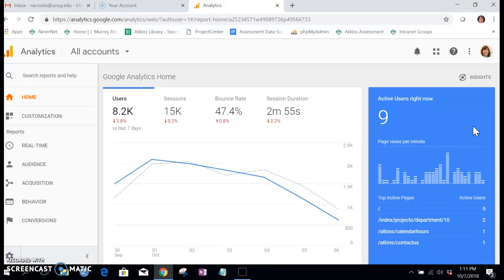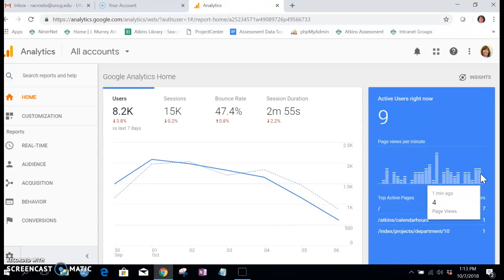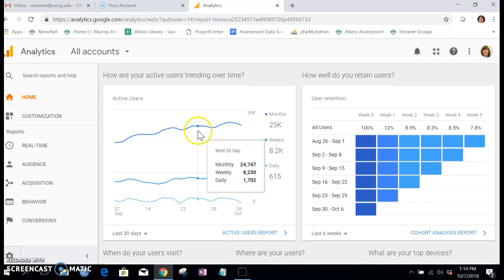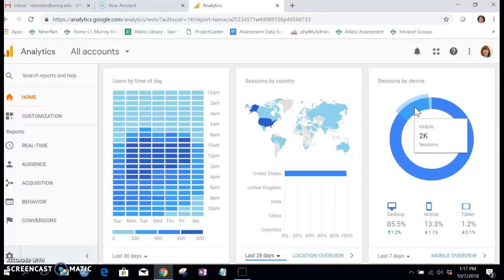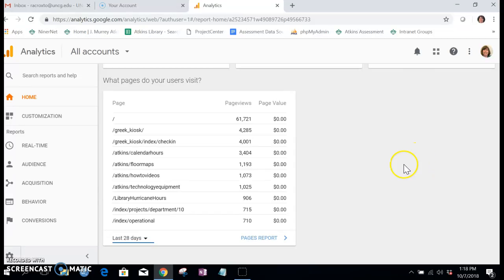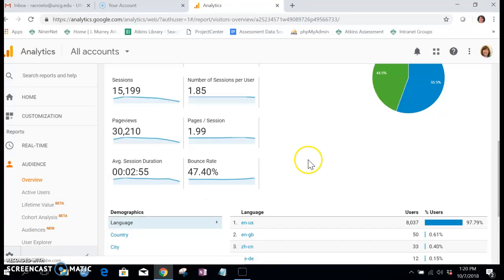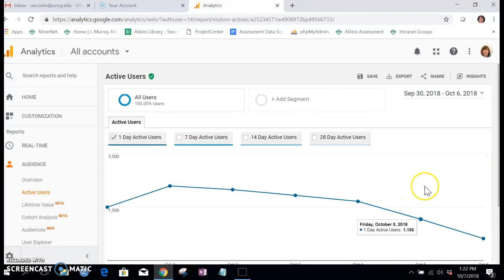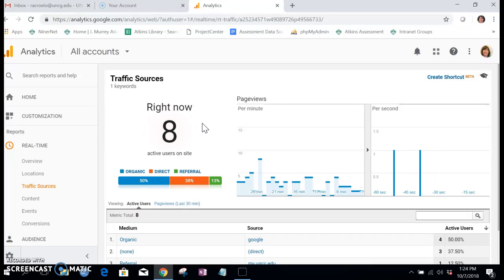Google Analytics Show 'n Tell